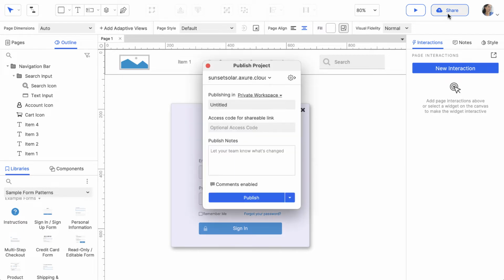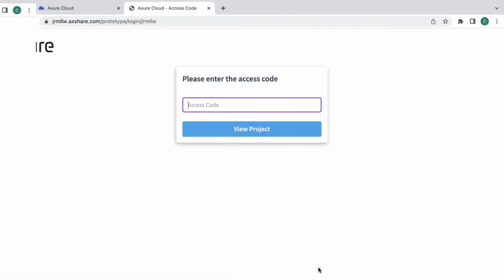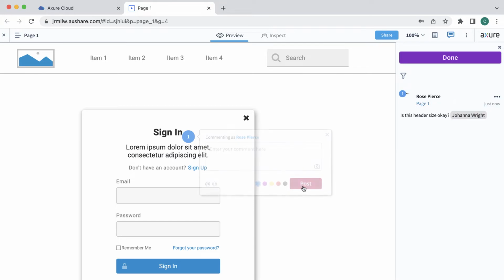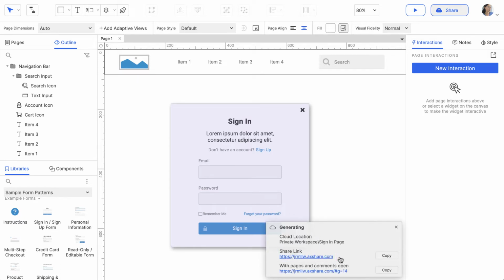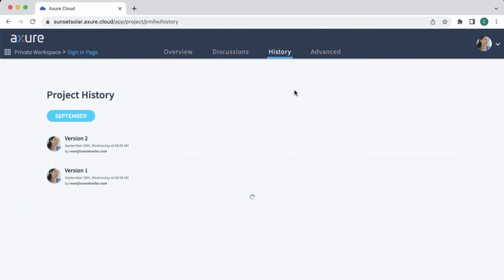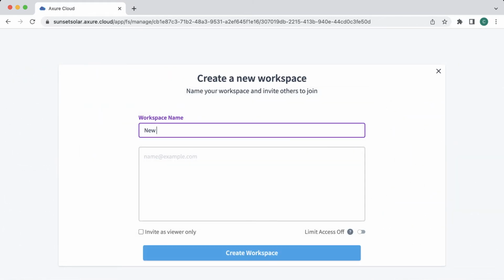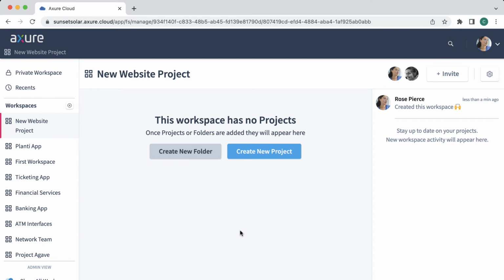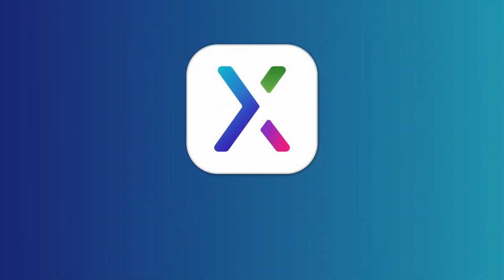Core Training 6 - Sharing Your Prototypes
Learn everything you need to know to get started using Axure RP with our core training series. In this video, we cover the basics of sharing your Axure RP prototypes on Axure Cloud.